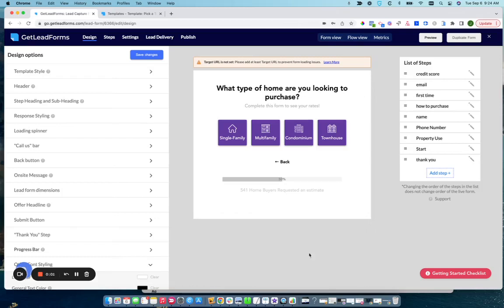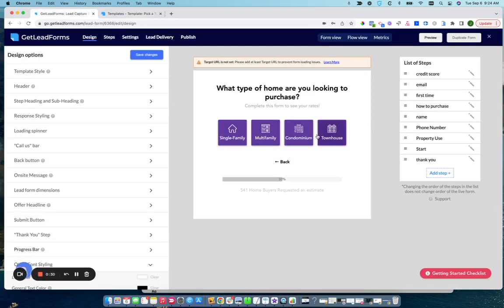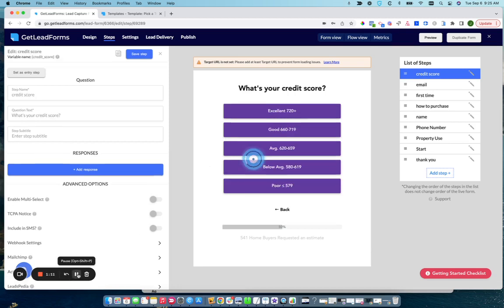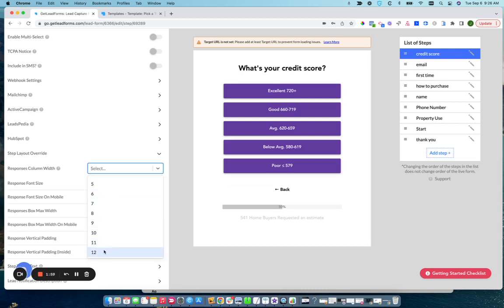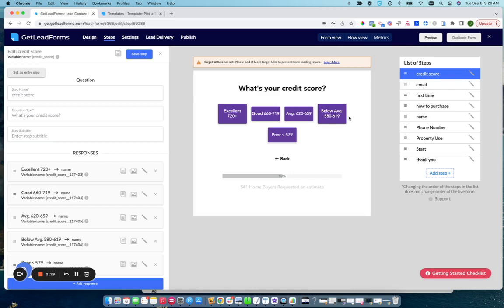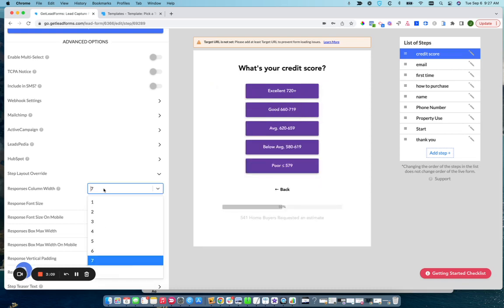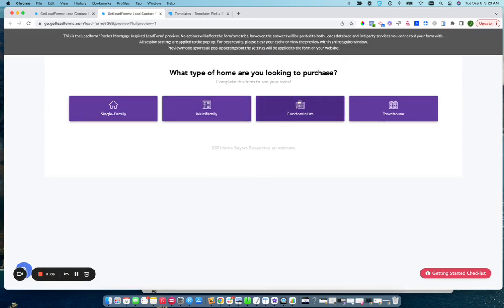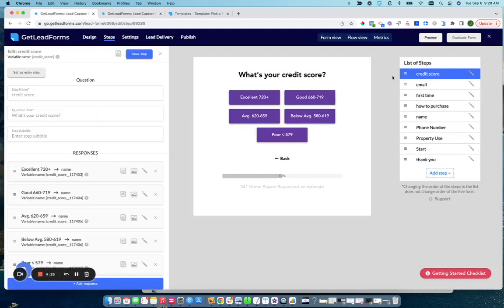GetLeadForms Step Layout Override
In this video you will learn about the step layout override